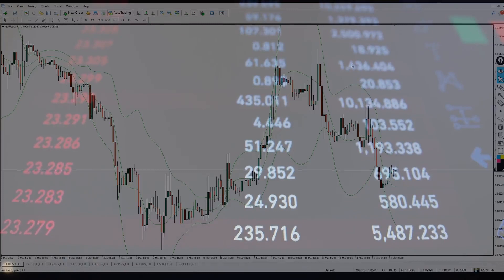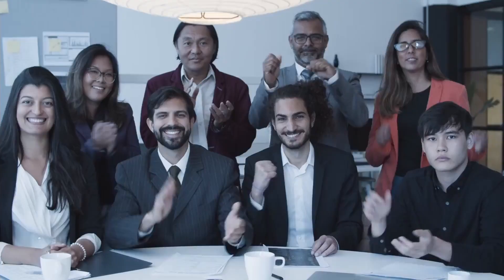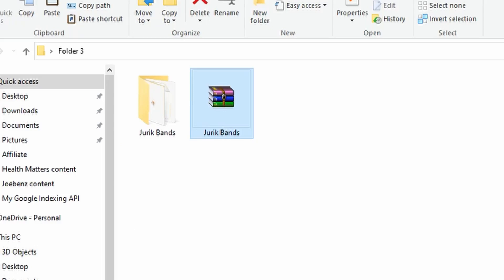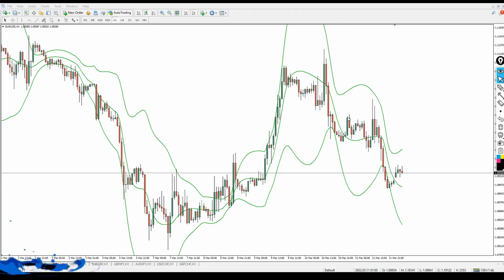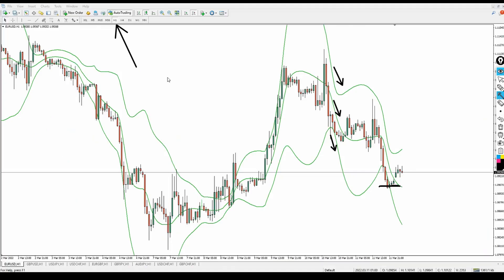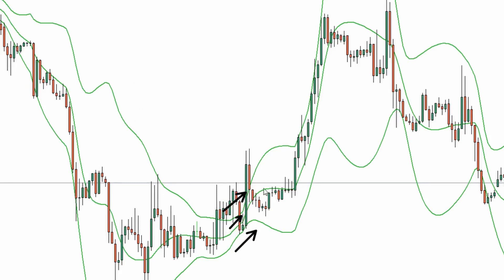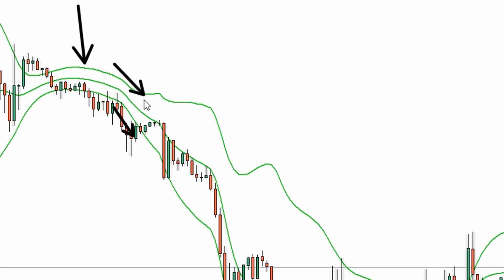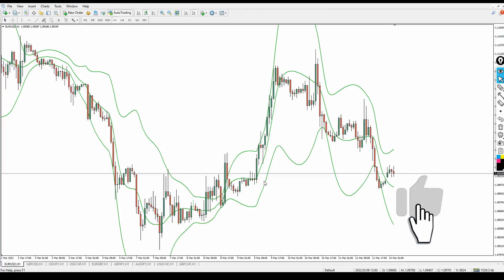Better Than Bolinger - The Jurik Bands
Better Than Bolinger - The Jurik Bands, the jurik band indicator is one of the best among other bollinger family, this indicator is promising and very promising.